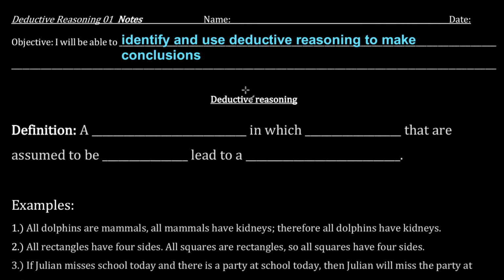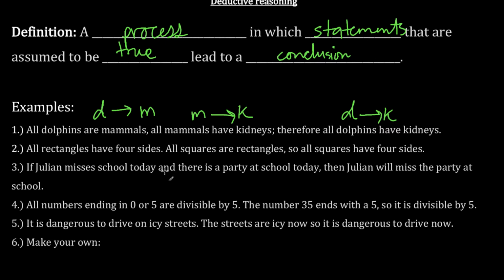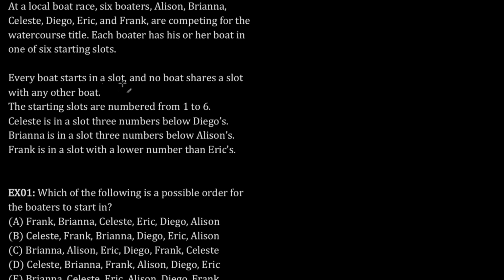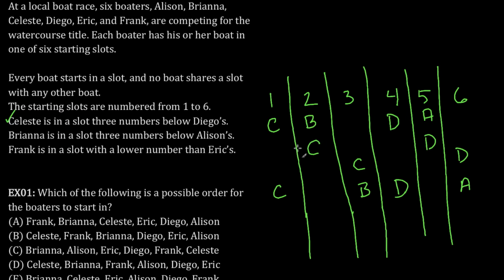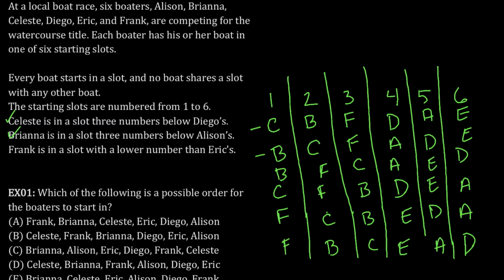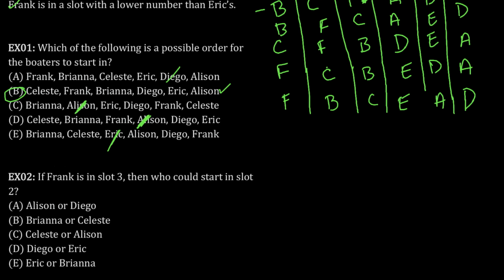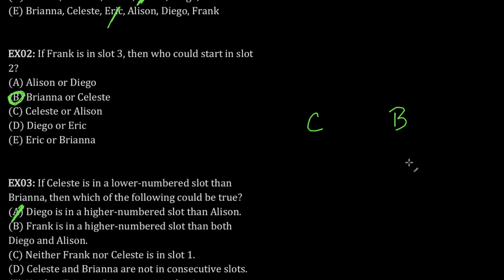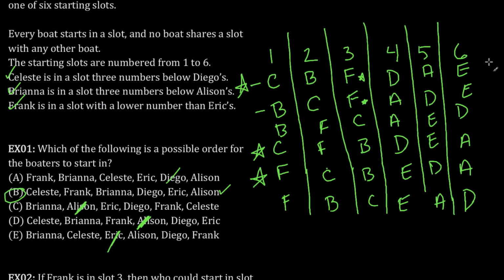02 Deductive Reasoning 01